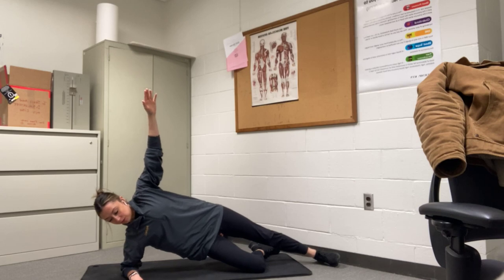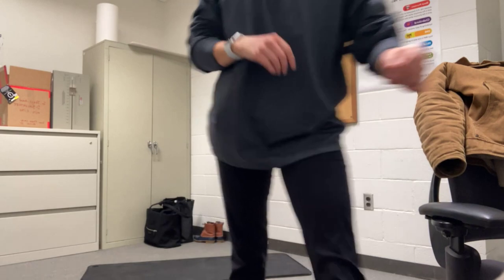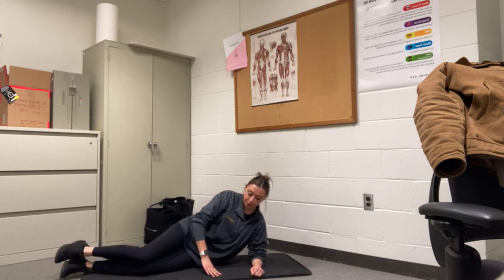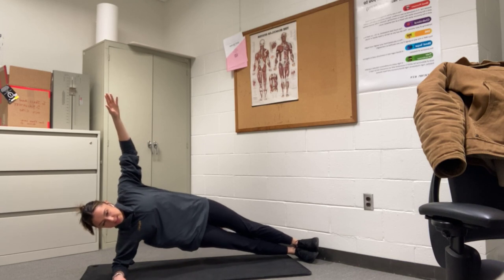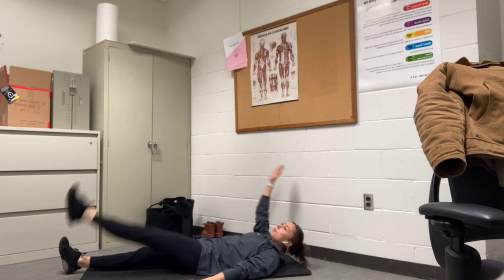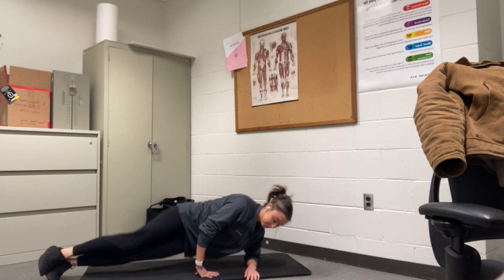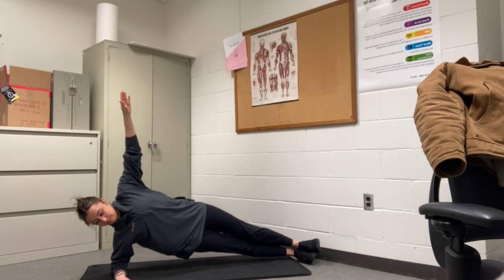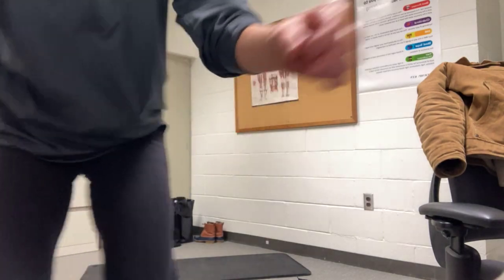Hard CORE Express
Get some movement in with me before you start your weekend! 15 minutes of challenging core work including opposite arm to leg crunches (12 ea), Plank rocks (15), and 30 second side planks. As many rounds as possible in 10 minutes. 💪🏼 You've got this!